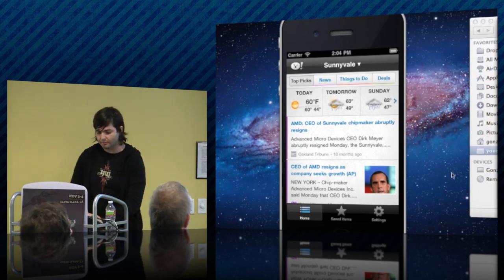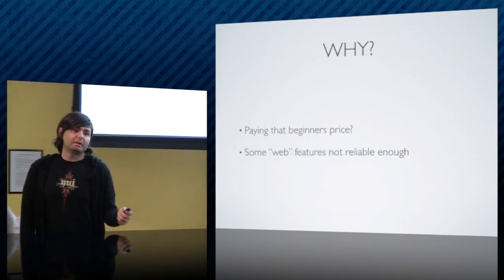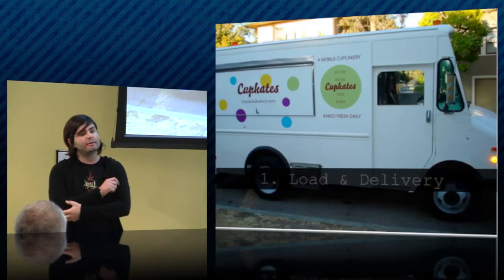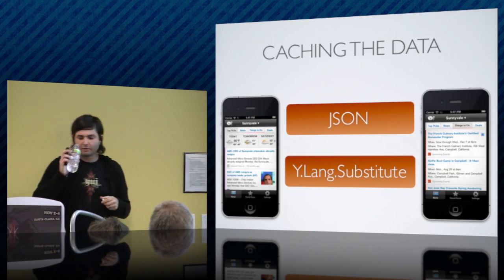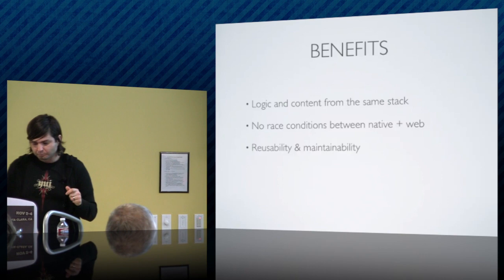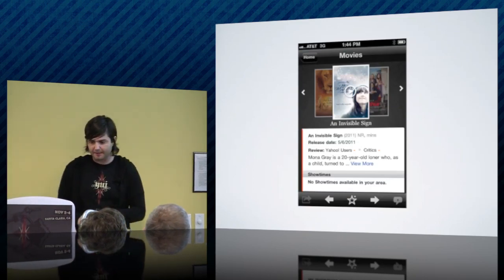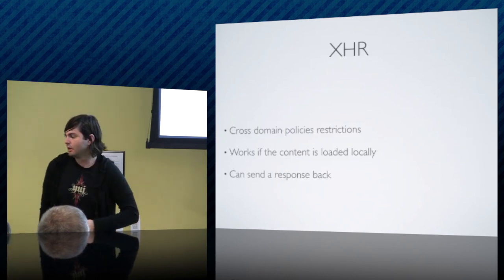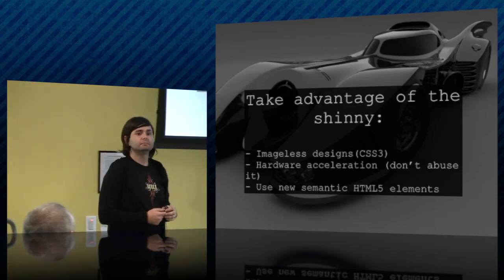Gonzalo Cordero: Yahoo! Local Mobile Case Study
In this talk from YUIConf 2011, Yahoo! frontend engineer Gonzalo Cordero reveals how Yahoo! Local used YUI 3 to develop their iOS app using a native Objective-C wrapper with HTML5 and YUI running in a UIWebView. He argues that there's no such thing as a desktop web and a mobile web -- there's just "the web", and YUI is the perfect framework for people who want to write web apps that run everywhere.